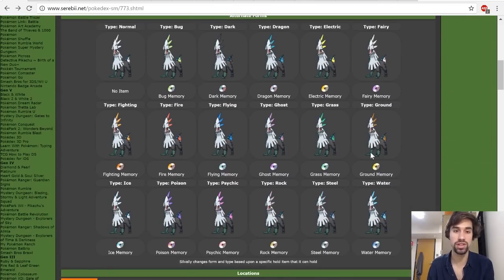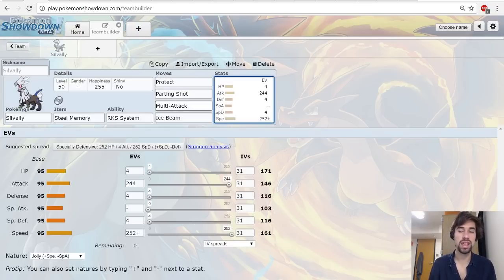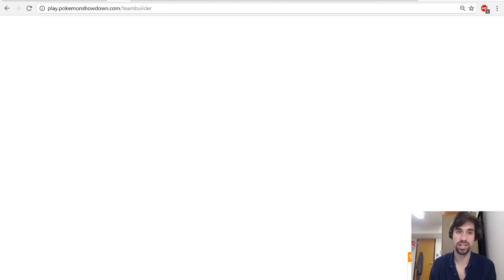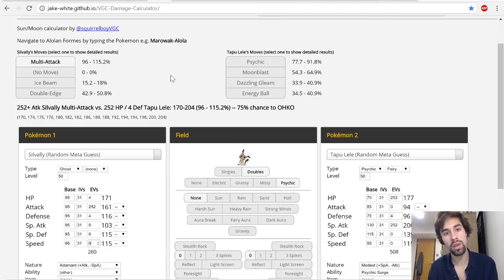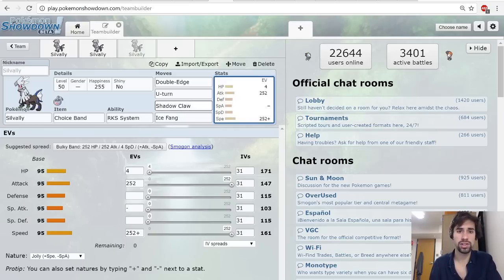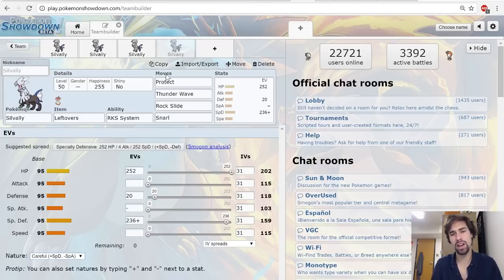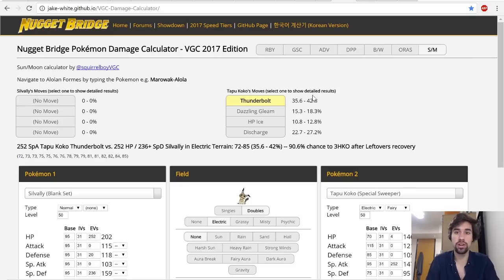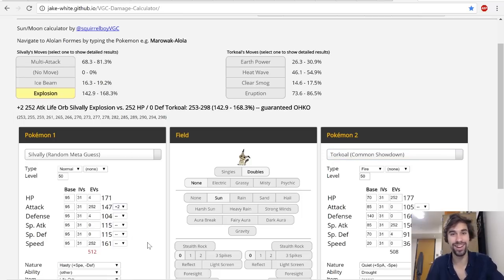Competitive Silvally Guide! VGC17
This is a competitive guide to using the new pokemon Silvally, mans attempt at creating Arceus, in Pokemon Sun and Moon by the World Champion Wolfe Glick

Competitive Silvally! How to use Silvally! Silvally Guide Sun and Moon - How to use Silvally Sun and Moon.